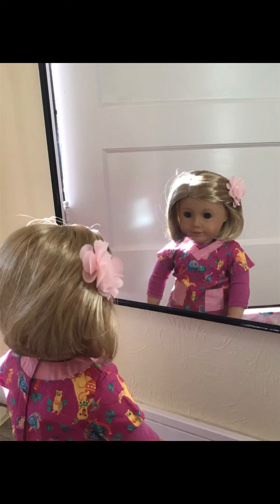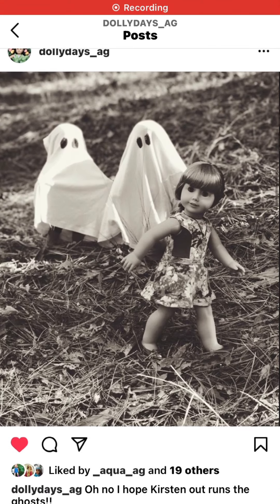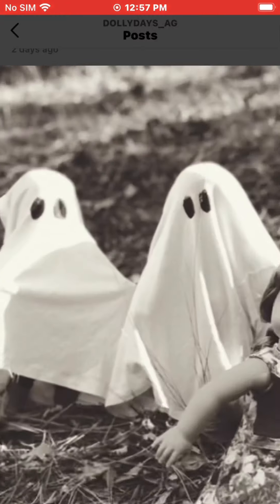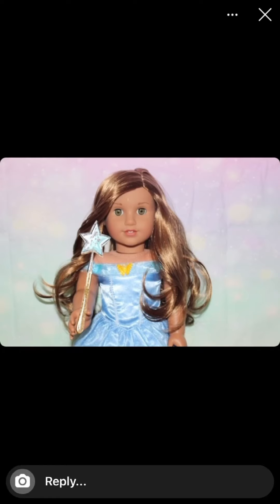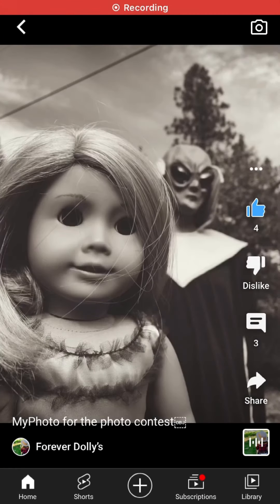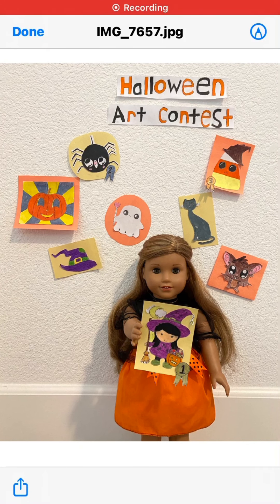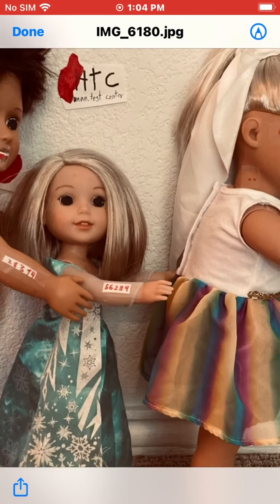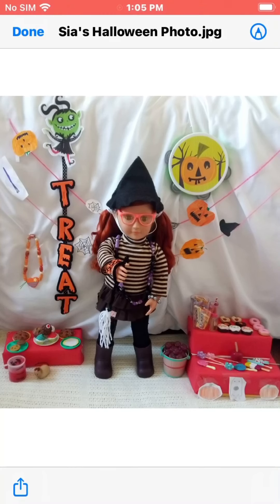SPAPC Cycle One Episode two! *please watch whole video!*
Theme: Sickness
Good luck!
Or…
Post the photo on your channel and notify me in the comments
Or…
DM me the photo @: starproductionsag